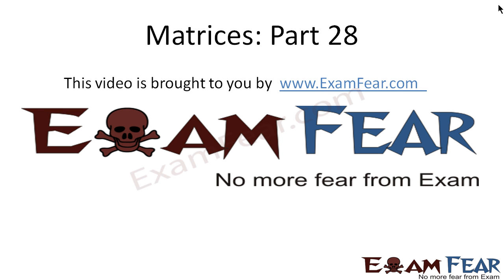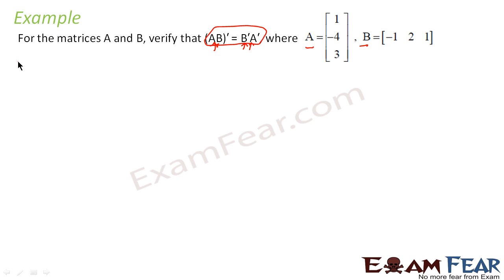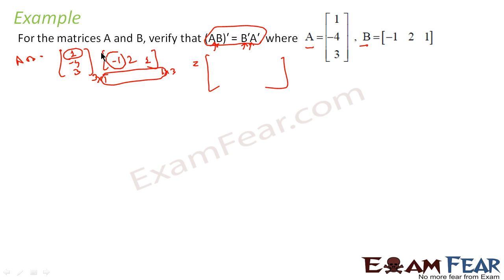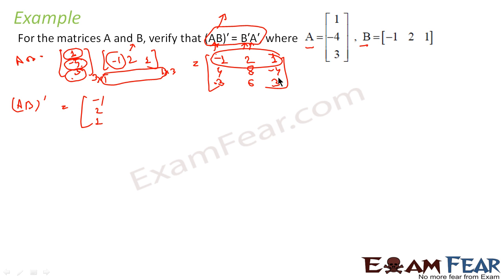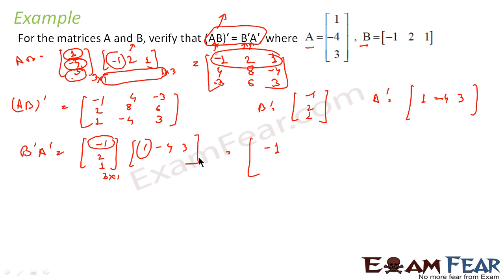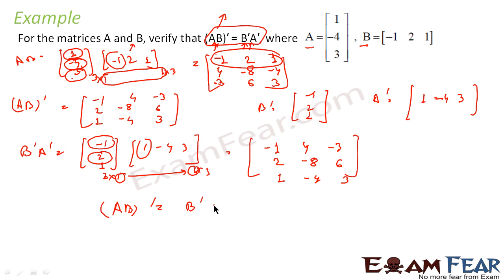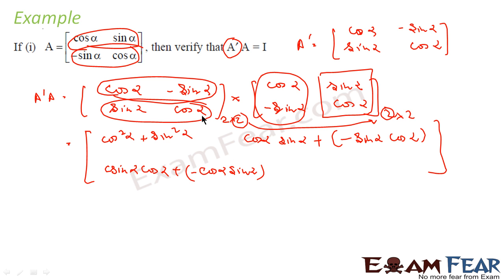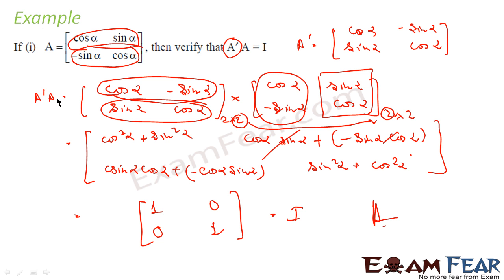Maths Matrices part 28 (Example Transpose) CBSE Mathematics XII